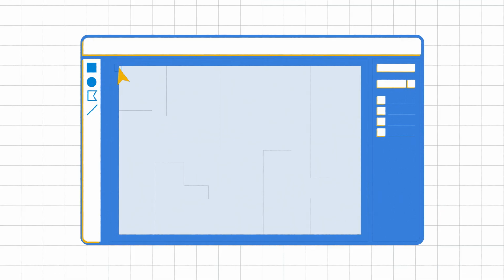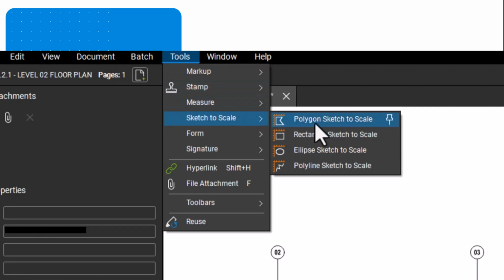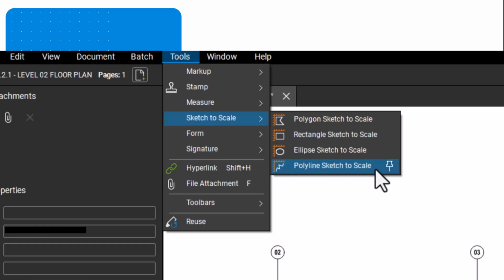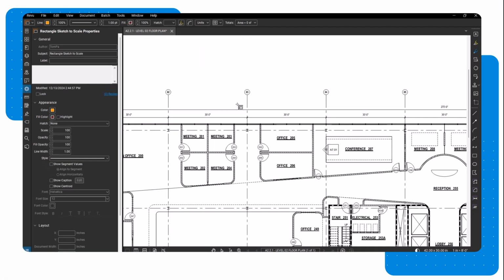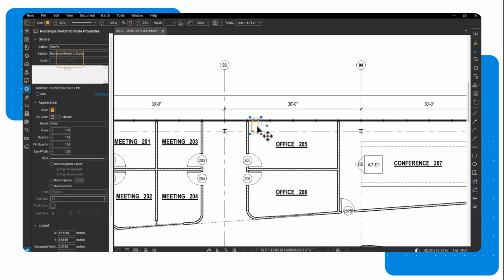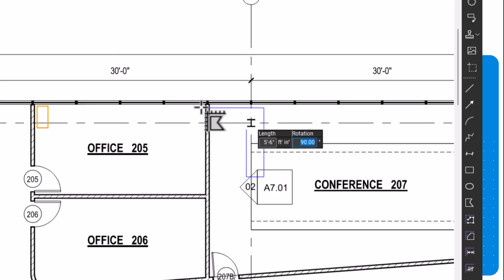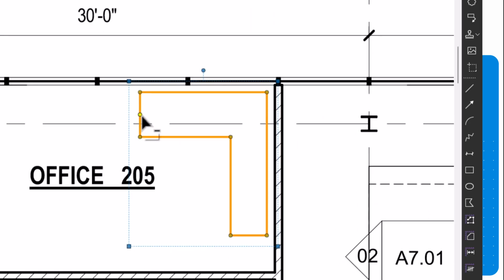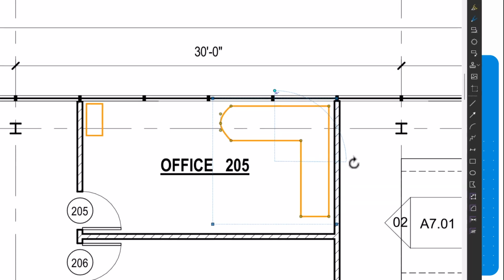Bluebeam Revu: How to Use Sketch Tools to Add Scaled Objects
Learn how to use sketch tools in Revu for optimal accuracy and precision. Discover more at university.bluebeam.com.